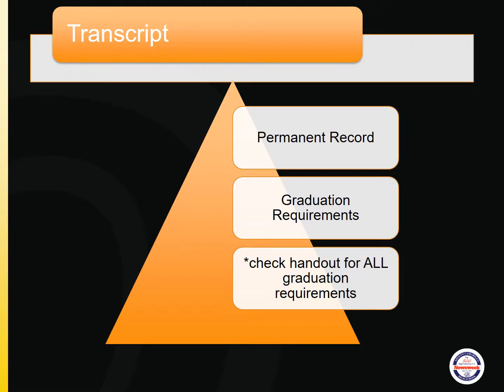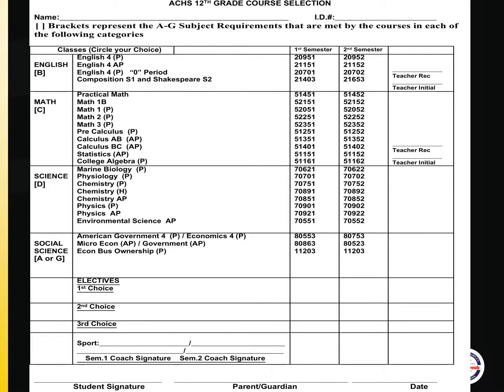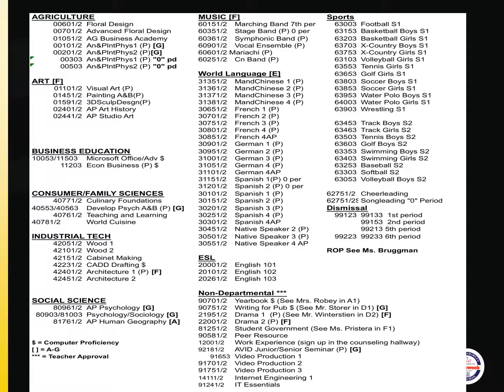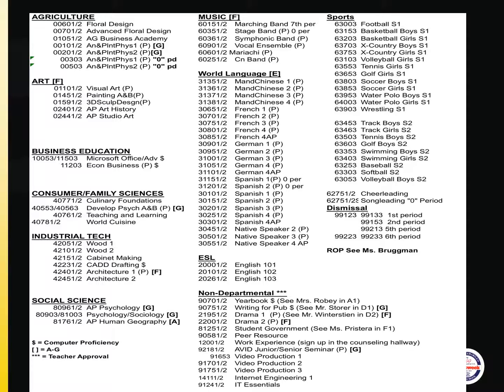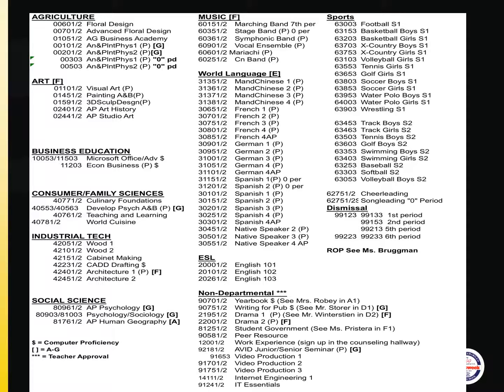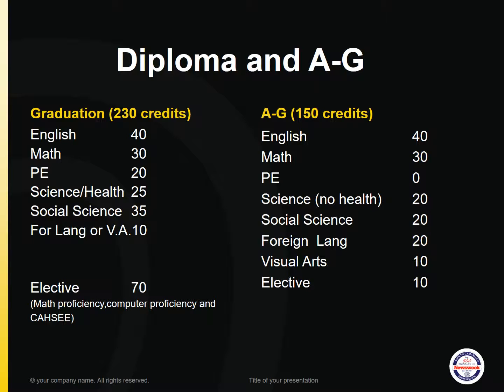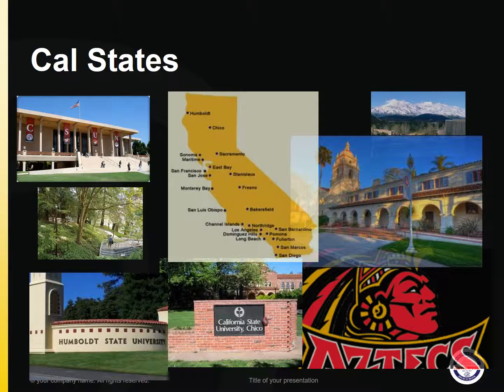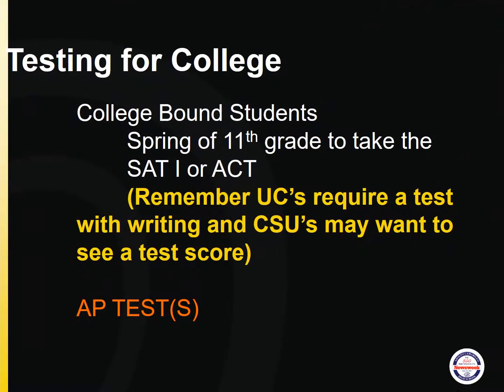2016 Seniors Presentation